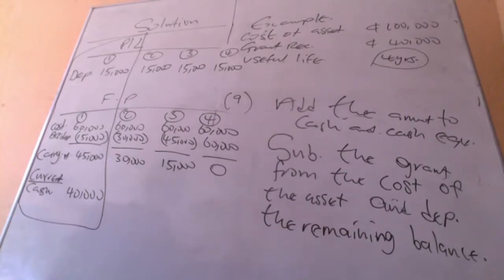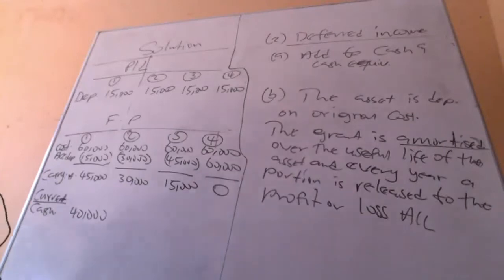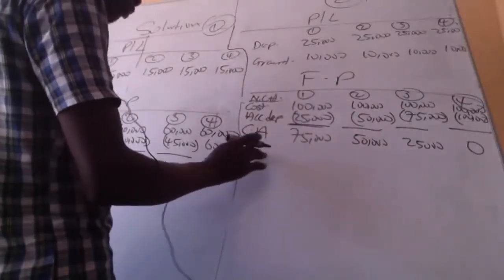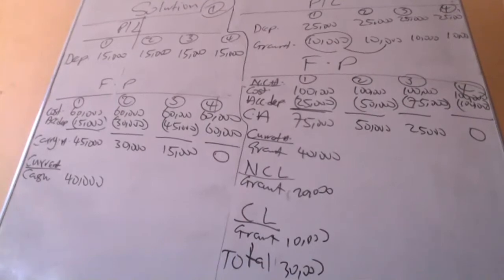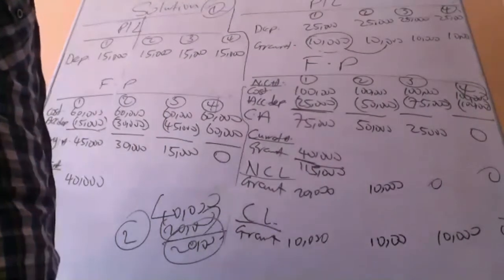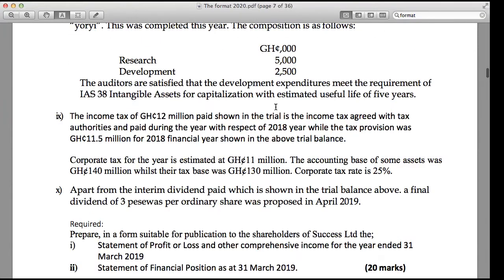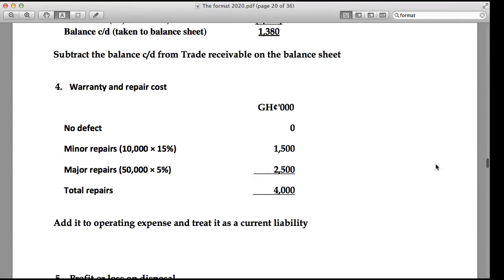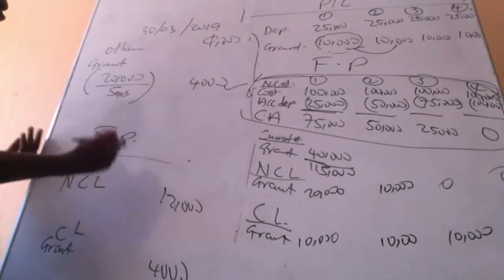IAS 20 Grant part two